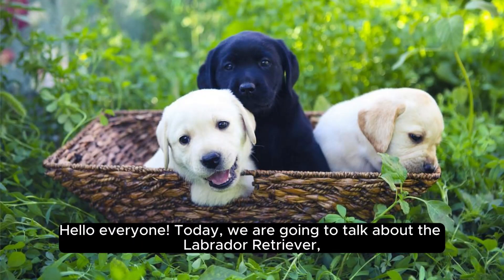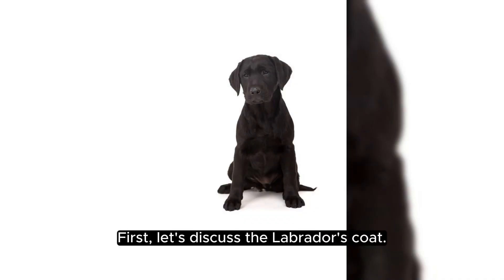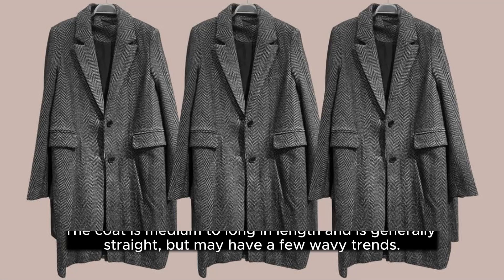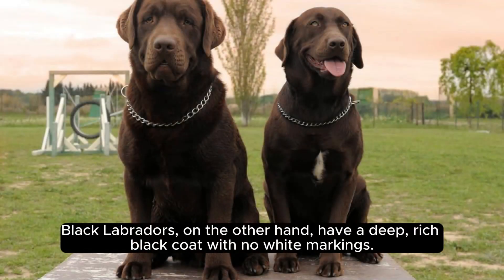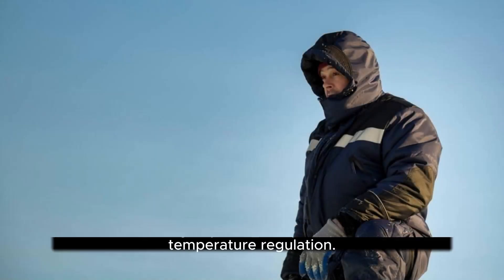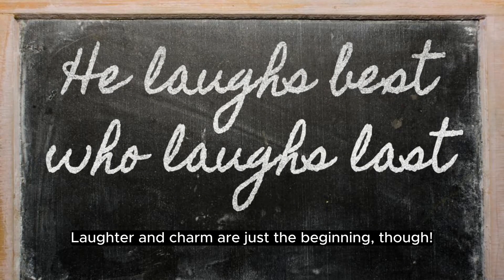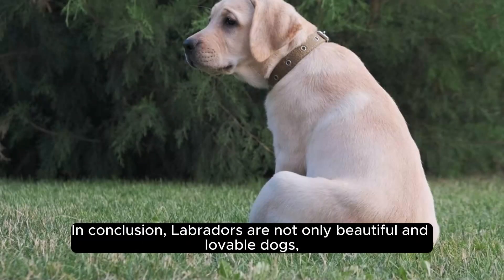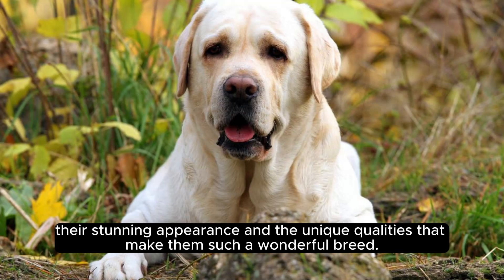dog 4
Hello everyone! Today, we are going to talk about the Labrador Retriever, a popular and beloved breed known for their friendly nature, intelligence, and lovable appearance. But did you know that labradors have a unique coat that protects them from the elements and adds to their charm?
First, let's discuss the Labrador's coat. Labradors have a dense, water-resistant coat that can be black, yellow, or chocolate in color. The coat is medium to long in length and is generally straight, but may have a few wavy trends. The coat is generally silky to the touch, making it easy to keep clean.
Now, let's dive into the different colors. Yellow Labradors have a coat that is a bright, golden yellow, with no white markings. Black Labradors, on the other hand, have a deep, rich black coat with no white markings. And, of course, chocolate Labradors have a beautiful mix of black and yellow or black and white markings throughout their coat.
The coat is not only important for protection but also for temperature regulation. Labradors have a thick undercoat that helps keep them warm during cold weather, and their water-resistant coat helps keep them dry in wet conditions.
But don't just take our word for it – labradors are known for their incredible appearance, and their unique coat is a big part of that. Laughter and charm are just the beginning, though! Labradors are known for their friendly nature, loyalty, and adaptability, making them wonderful companions for individuals and families alike.
In conclusion, Labradors are not only beautiful and lovable dogs, but they also have a coat that is sure to turn heads and keep them protected from the elements. So, the next time you see a Labrador, take a moment to appreciate their stunning appearance and the unique qualities that make them such a wonderful breed.